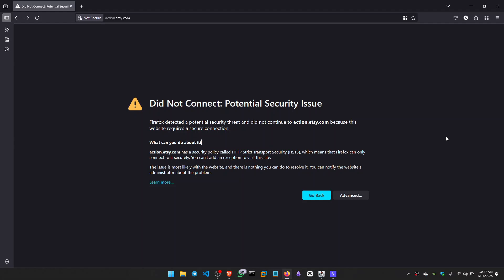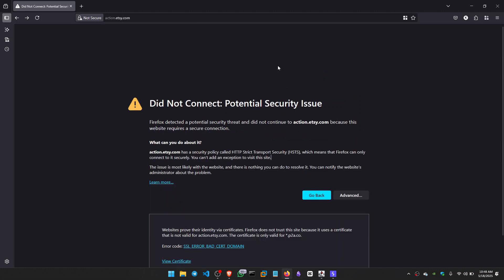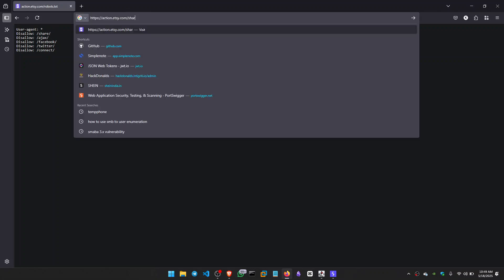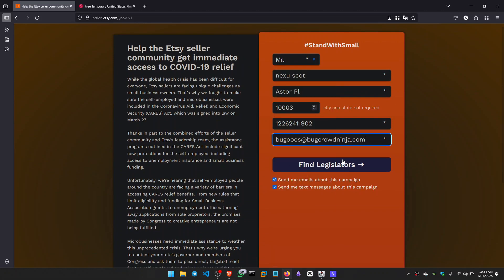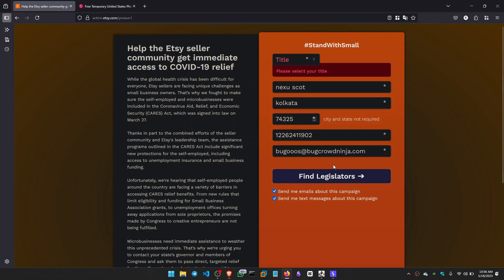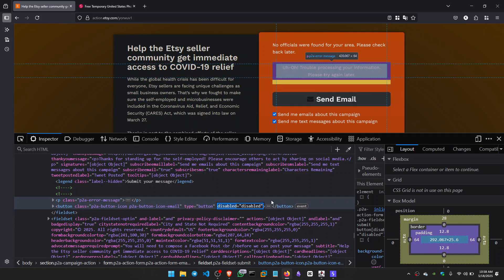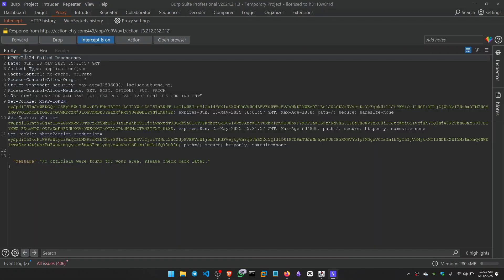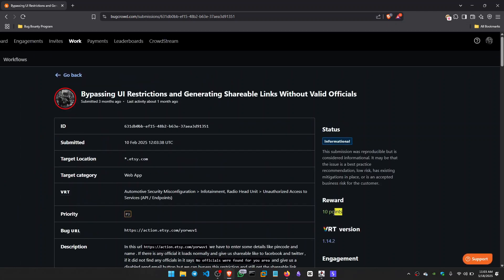Live Bug Bounty hunting on Etsy com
▬▬▬▬▬▬✨ Support me ✨▬▬▬▬▬▬
PhonePe: bugooos@ybl